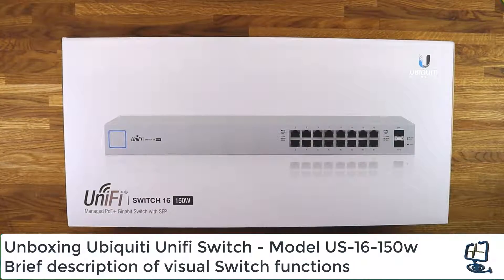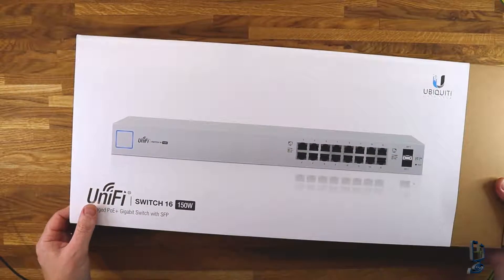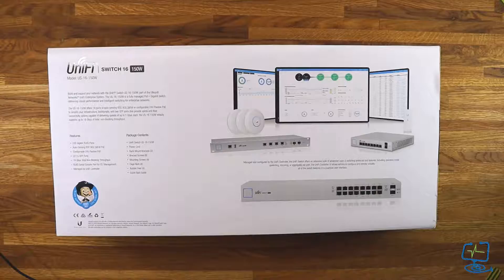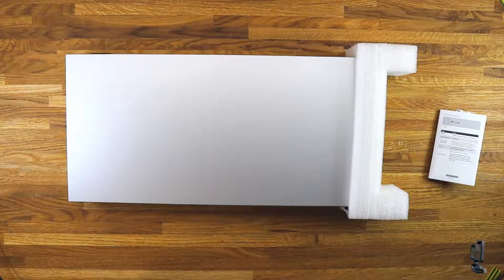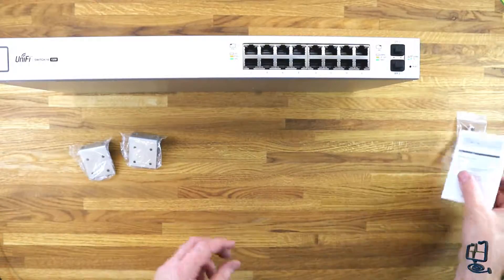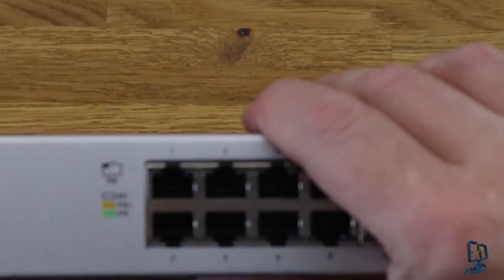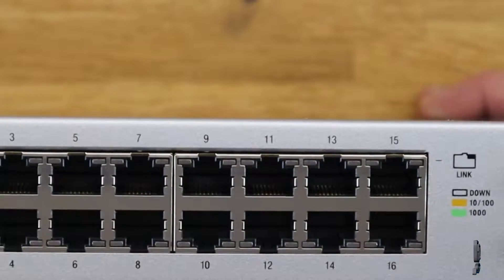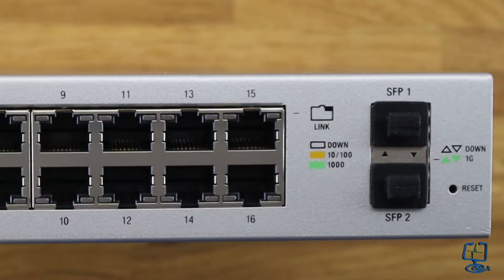Unboxing the Unifi Ubiquiti 16 Port POE Switch | With overview of basic visual functions.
In this video, I go through unboxing the Ubiquiti Unifi 16 Port US-16-150w POE (power over ethernet) switch.
I show you what to expect when purchasing this switch for home or office and what's included in the box with the Unifi us-16-150w switch.

I also offer a short description of the lights on the Unifi switch, and how to read the different colour codes for the POE and Link speed functionality.